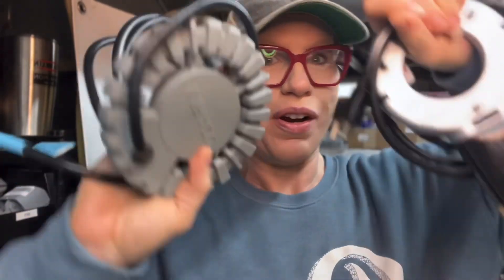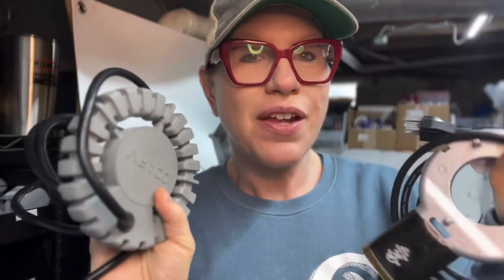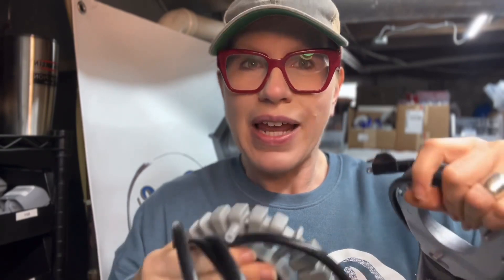How to test the Immersion heaters in your plastic automatic waterer.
How to test the Immersion Heater in your Miraco, Ritchie and other all plastic automatic waterers is easy.

The Immersion heaters are thermostatically controlled heaters that typically have a temperature range between 45-65 degrees.  They sit in the valve chamber area of the automatic waterer and heat from the chamber into the trough.  The warmer water circulates into the trough as the animals drink.

Testing the heaters is quite easy, especially if you have the heaters removed from the unit.  Simply stick the heaters in the freezer for 10-15 minutes.  This allows the heater to become cold enough to trigger the internal thermostat.  Once chilled, simply plug into any wall outlet.  If the heater becomes noticeably hot, the heater is working.  If not, it's time to replace the heater.

PeteCo Supply carries a large supply of immersion heaters used in your Ritchie, Miraco, Franklin P-40 and P-80 units, Pride of the Farm, Tusker and all plastic brands.

to find the heaters for your automatic waterers.